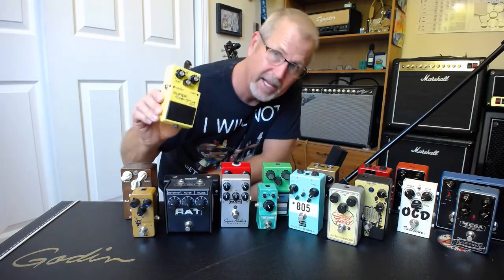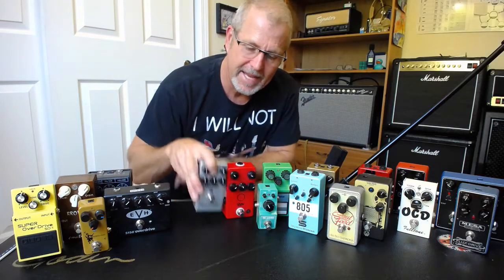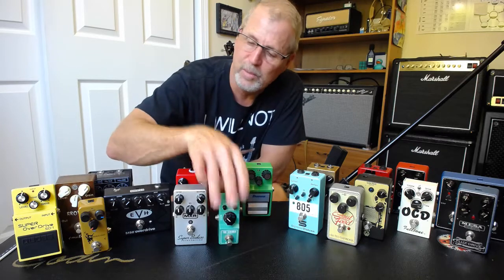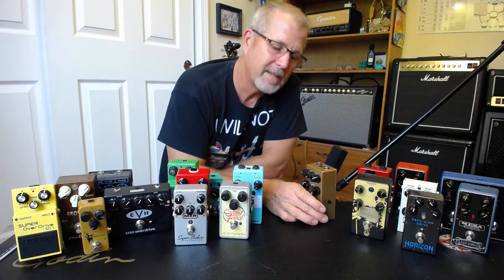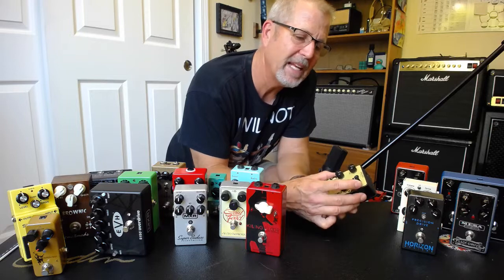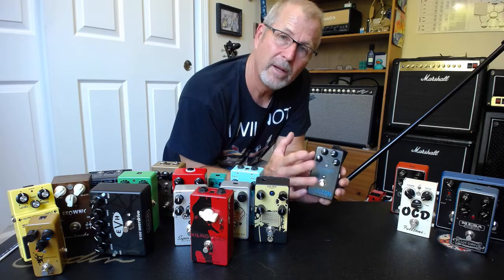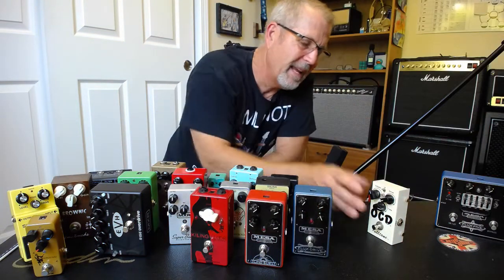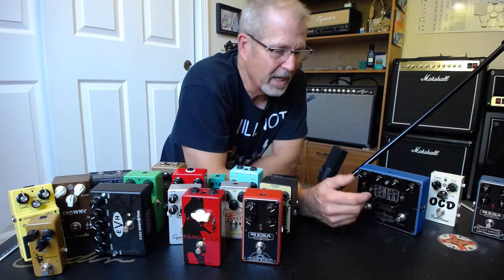ALL My Drive Pedals ~ and the 3 BEST!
I've been collecting drives for years and this is my collection. I still use them all... If I don't they're gone! What pedal do I NOT have that I MUST HAVE?